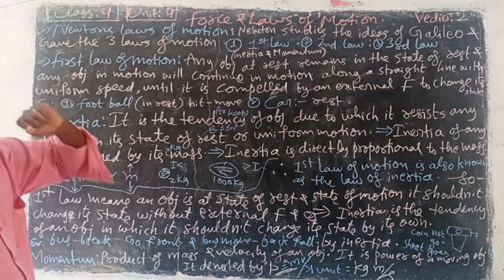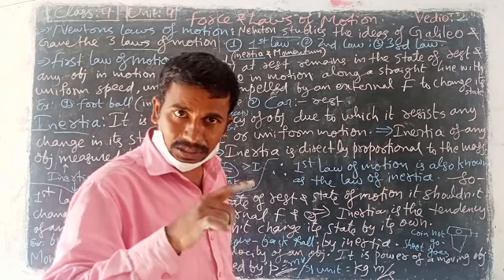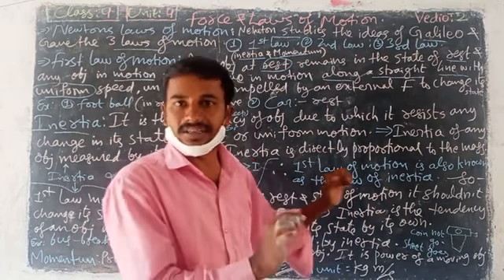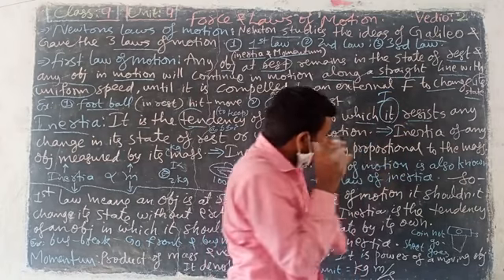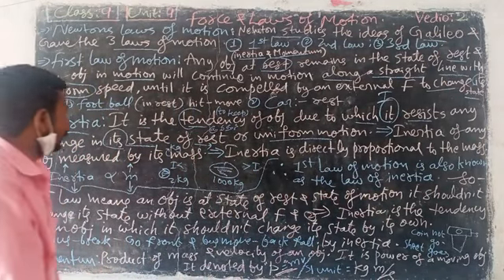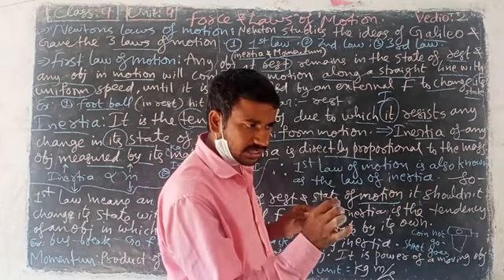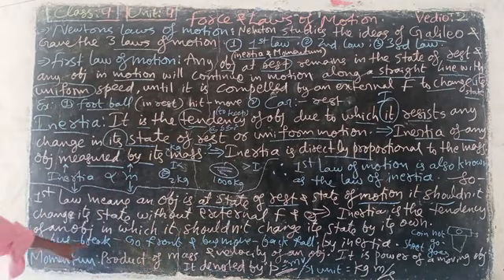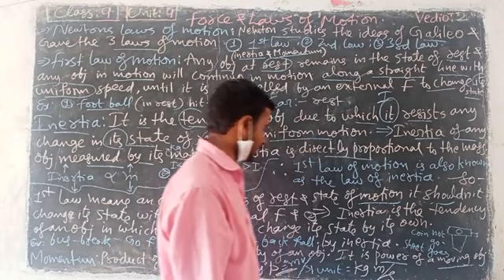Class 9 unit 9 force and law's of motion.... vedio 2